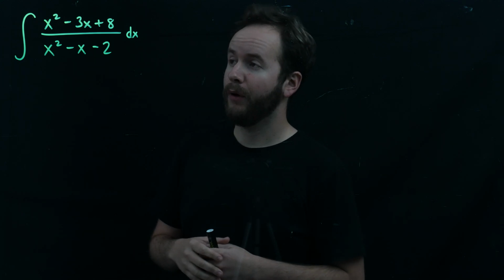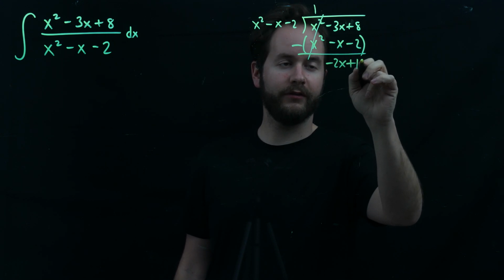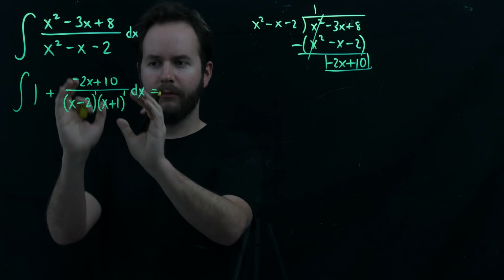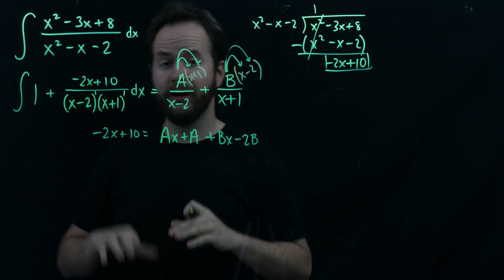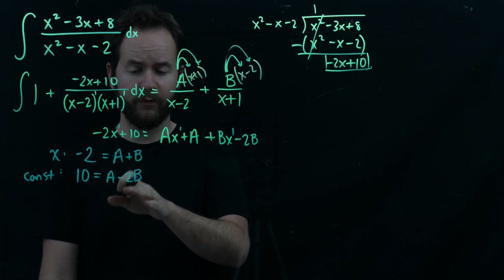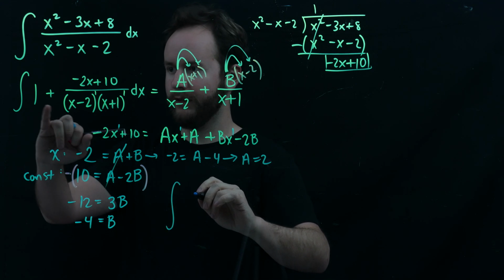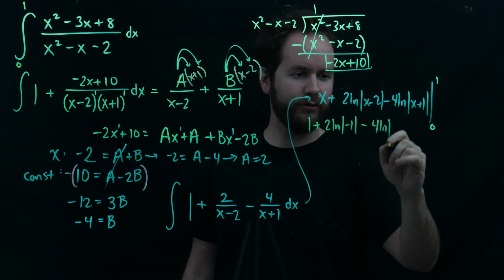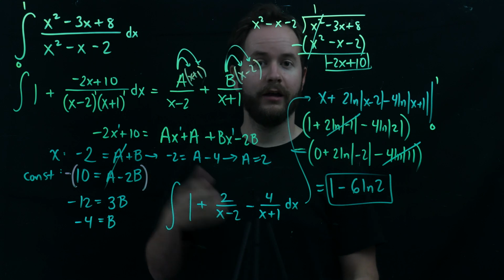Partial Fraction Decomposition